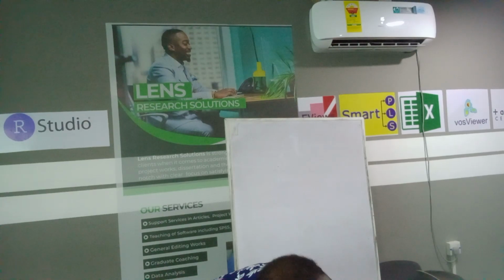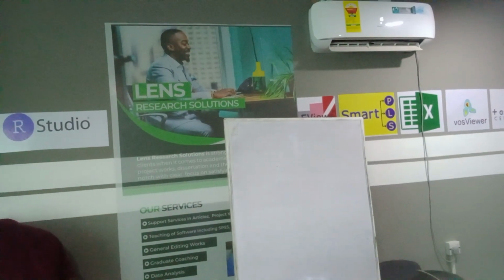Non response bias